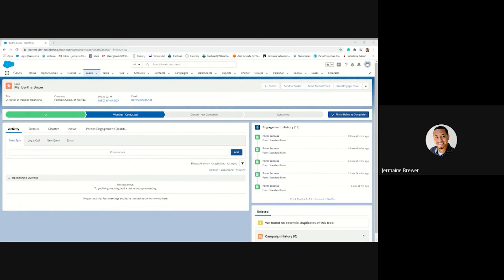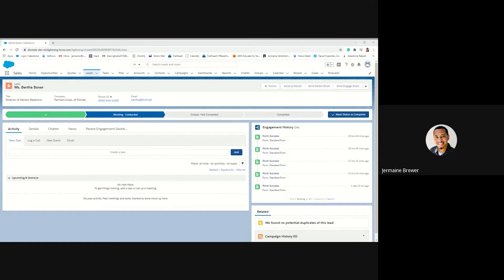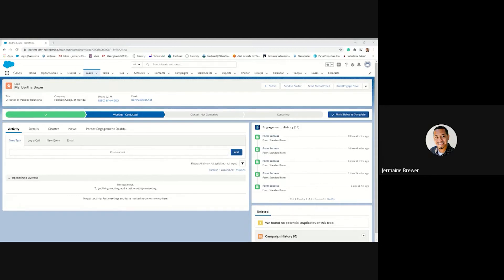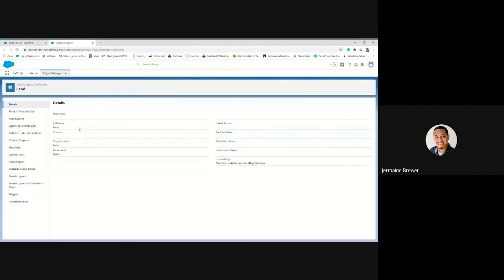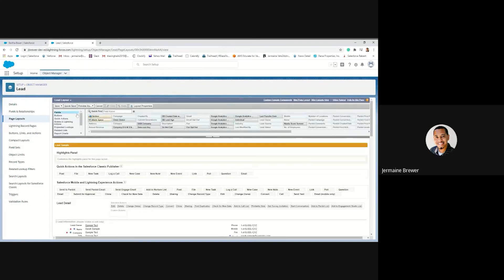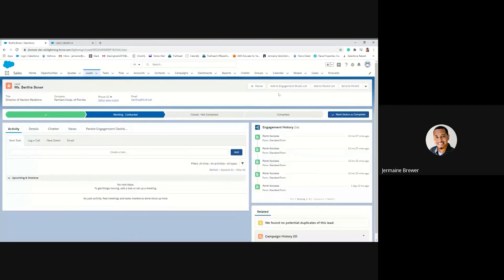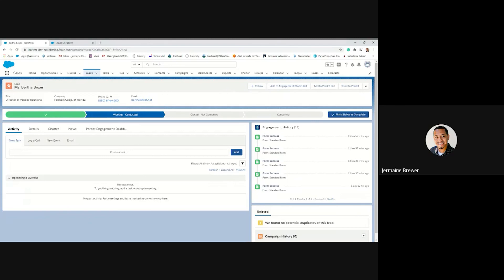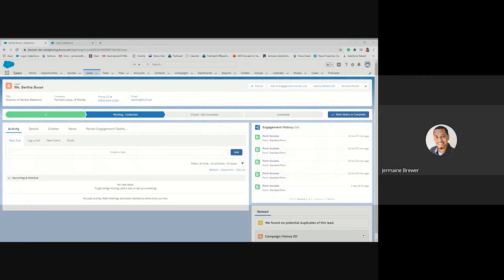Adding Pardot Buttons to the Lead Record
It only takes a minute to add Add to Engagement Studio and Add to Pardot List buttons to your lead record. Check out how easy it is in this video.

Interested in learning more tricks like this? Sign up for our Pardot Tips and Tricks